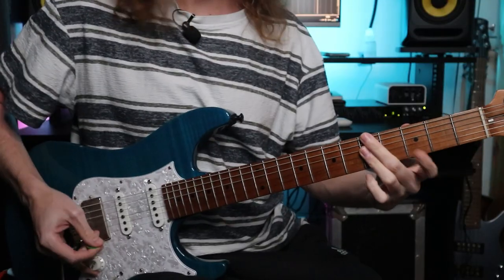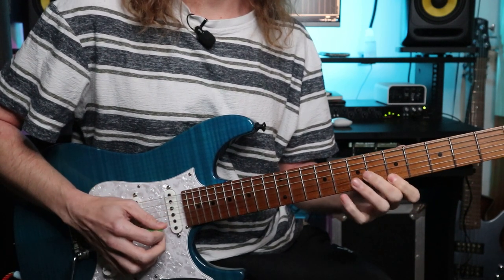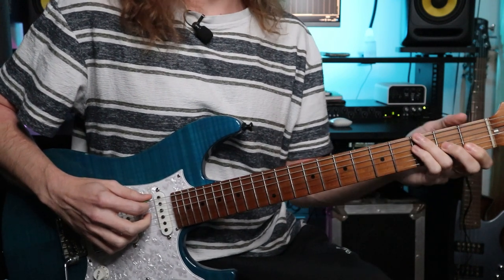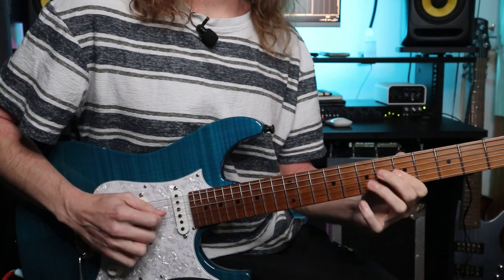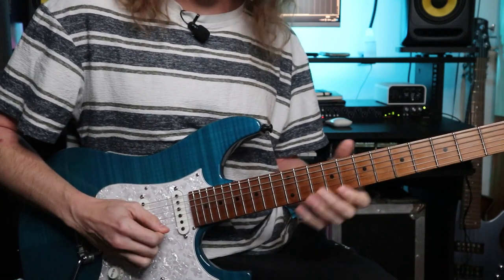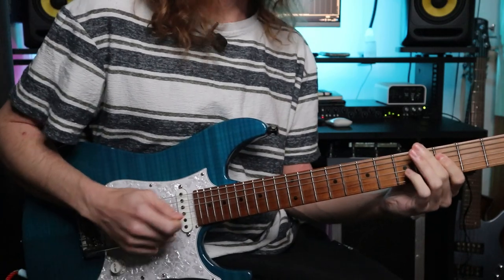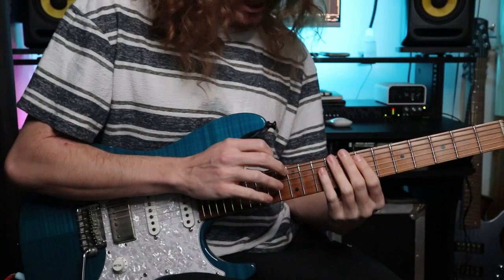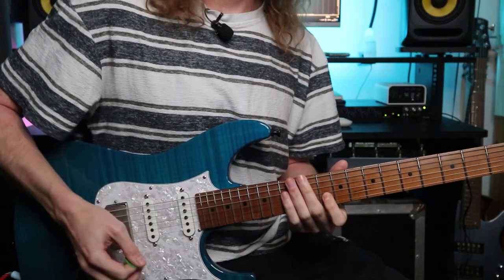5 Guitar Tracks That Will Teach You to Play Like a Pro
If you want to be able to jam in all genres - these are the only 5 backing tracks you'll ever need.

These backing tracks can help you improve your phrasing, master legato licks, and enhance your overall playing skills spanning a range of genres. If you want to be a master of all genres of guitar - this is your best shot!

This is a great selection of backing tracks that can help session guitarists expand their skillset too!

You'll hear a short jam over a backing track from Tom Quayle's 51 Modern Legato Licks course designed to help you develop your phrasing and work on some of the legato licks shared in the course. It's a simple vamping around two chords, an A minor 7 and a D dominant 7, which are the two and the five chords in the key of G major. You can think of the home scale as Dorian, which is the second mode of G major.

Next, we'll move on to another track by Rick Graham, which is atmospheric and emotive, with a nice mixture of electronic elements and interesting chords. This track is straightforward, but there are so many cool opportunities to create some interesting solos.

Sam also showcases other backing tracks that will help you play with lots of space, highlight chord tones, play melodically and play altered licks including backing tracks for hard rock and blues guitar. Each essential backing track is designed to help you focus on specific aspects of your playing and make you a better guitar player.

Sign up for licklibrary.com and start using these backing tracks today.

0:00 Free guitar backing tracks
0:19 🎸 1 - FOR LEGATO: Short Jam over Tom Quayle 51 modern legato licks course - chords used, phrasing arpeggios and notes used - vamping around A minor 7 and D Dominant 7 (home scale is A dorian & D mixed lydian mode)
2:33 How that improves your arpeggios
2:55 🎸 2 - FOR CLASSIC ROCK: Short Jam over 'Jam With Rick Graham Course'
3:46 Jam with Rick Graham backing track chords used - fretboard visualisation and chords A minor, E minor, F Maj7 and FMaj triad over G bass note - E79 - The Jimi Hendrix chord
5:01 Best licks to jam over it - altered licks and scales!
6:42 🎸 3 - FOR BLUES - Jam over Quick Licks - Joe Bonamassa - shuffle style blues in the key of G
7:08 Blues triangle explained and notes to use in the Quick Licks - Joe Bonamassa course
8:54 🎸 4 - FOR HEAVY ROCK: Jam over Danny Gill Rock essentials course
9:11 Danny Gill Rock essentials course - best backing track for rock and metal players - practising 16th note Paul Gilbert style phrases
10:43 🎸 5 - FOR TAPPING: Jam over Contemporary tapping arpeggios course
11:07 Contemporary tapping arpeggios with Sam Bell course - best for string skipping tapping and vibrato
12:30 How to improve vibrato

Why Choose Licklibrary?

1 on 1 Video Support with a Pro Tutor
10,000+ Hours Of Tuition
Over 950 Jamtracks
300+ Courses
5000+ Lessons To Suit YOUR Skill Level/Genre
& more